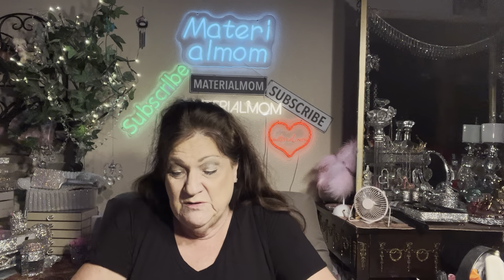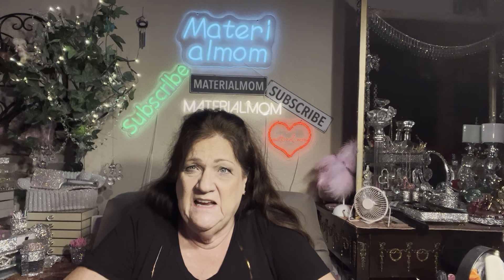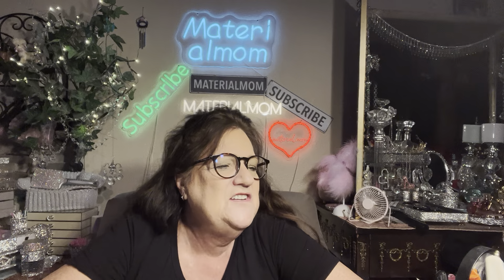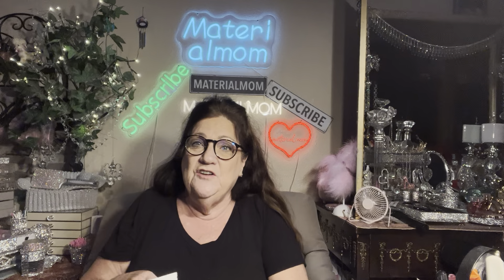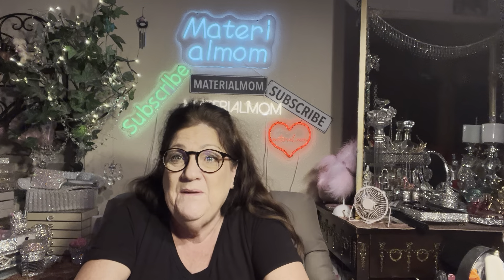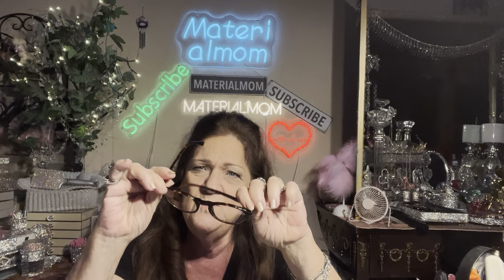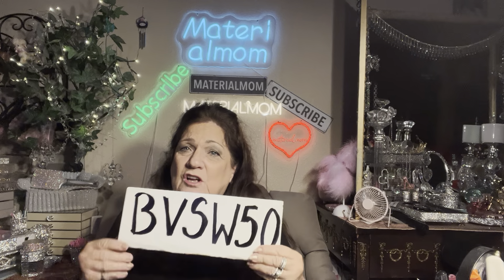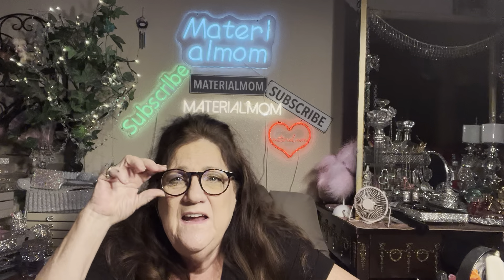Firmoo Black Friday sale on glasses till Dec 1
Firmoo linked below
Black Friday sale

Use
My link BVSW50

my Firmoo
# Black Friday glasses sale
firmoo on sale
eye glasses Firmoo